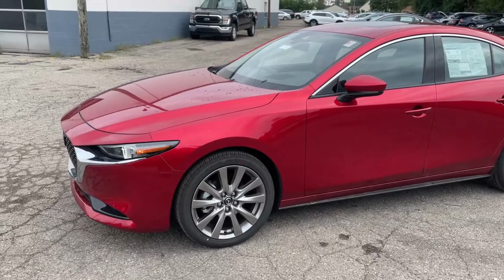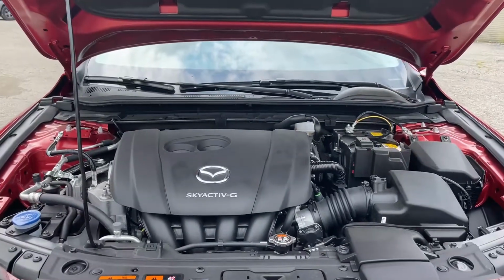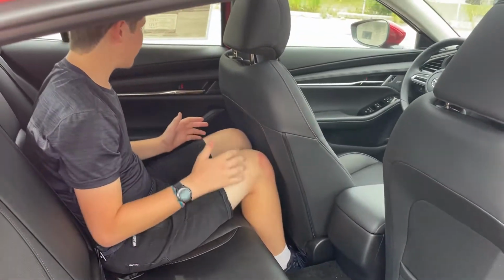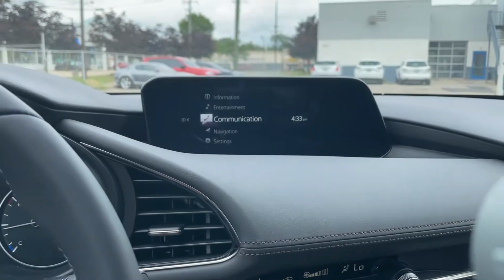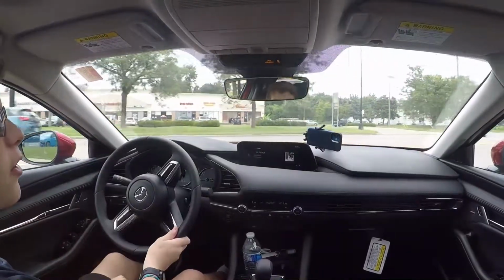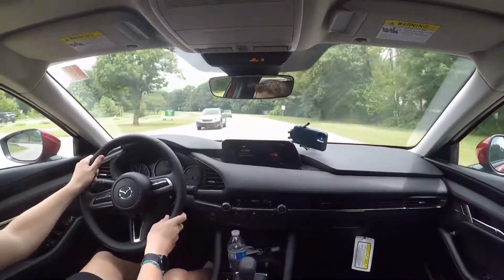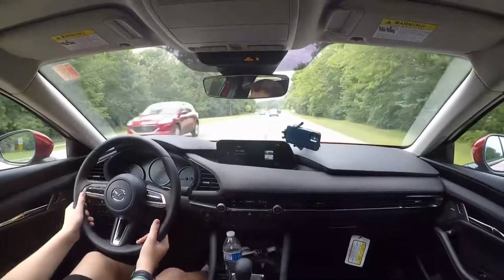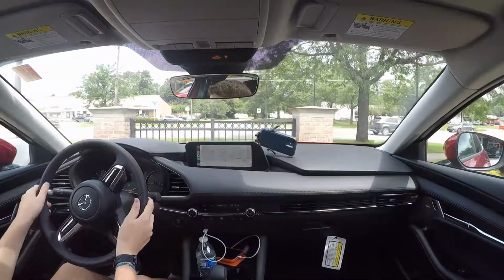The 2021 Mazda 3 AWD is the Best Compact Sedan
The 2021 Mazda 3 is a superb value and blows the competition out of the water! See all of the things that make it excellent demonstrated in this video review!

I would like to give a huge thank you to LaFontaine Mazda of Livonia for allowing me to review this car!